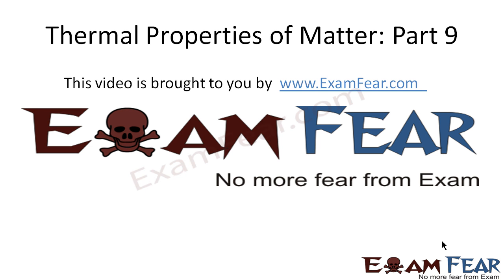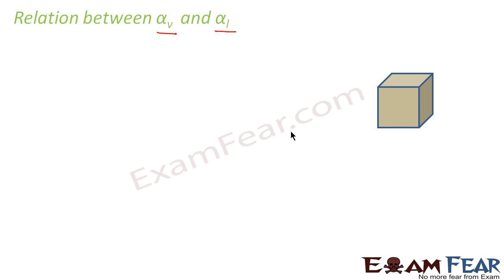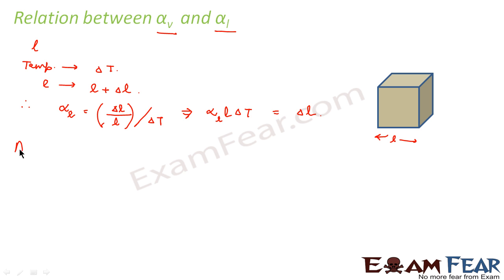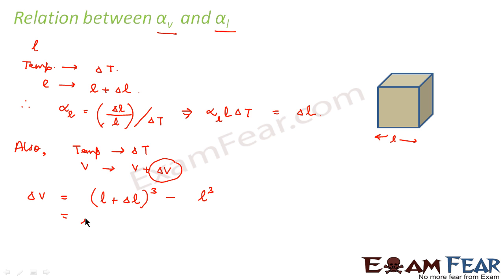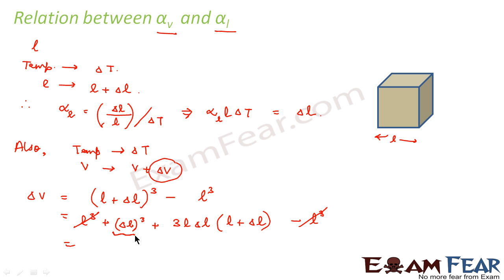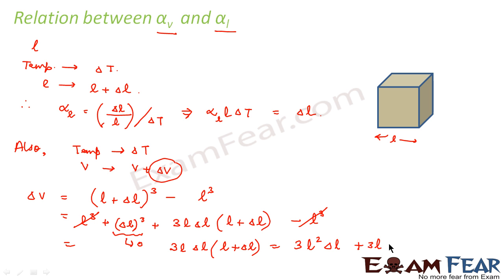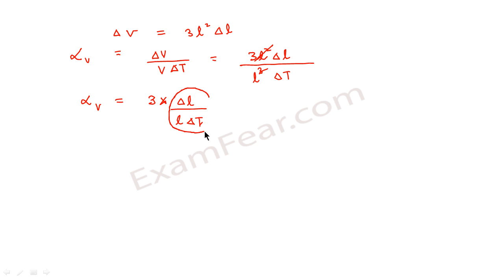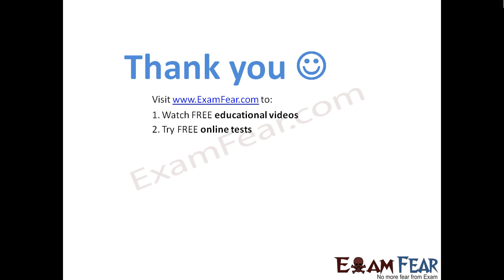Physics Thermal Properties part 9 (Relation between av, al) CBSE class 11